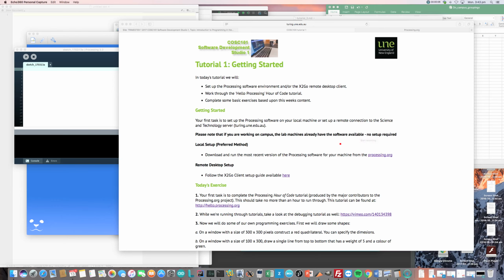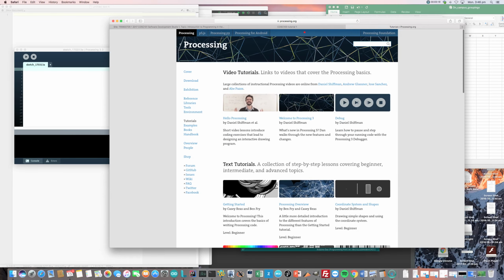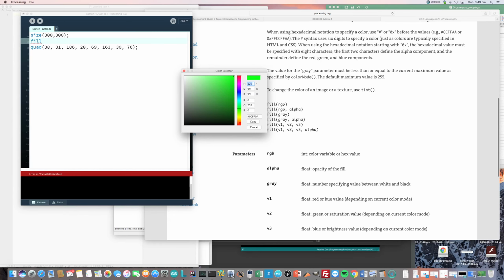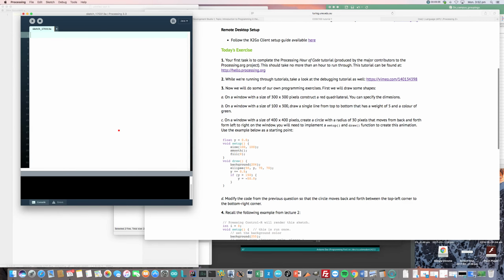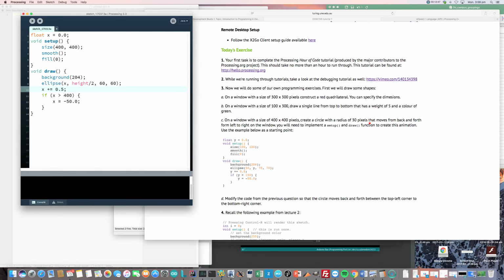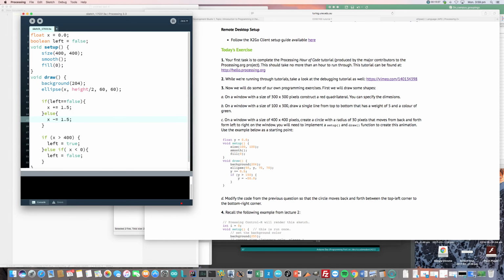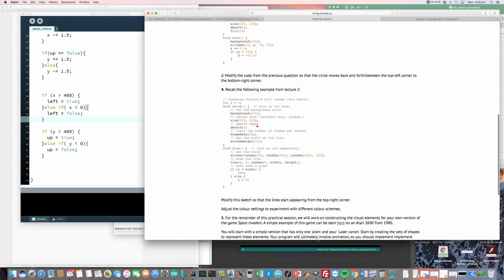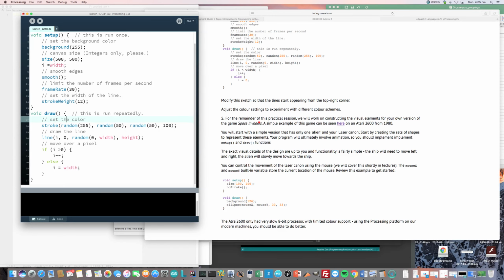COSC101 Tutorial 1